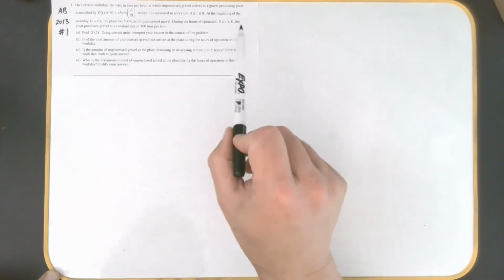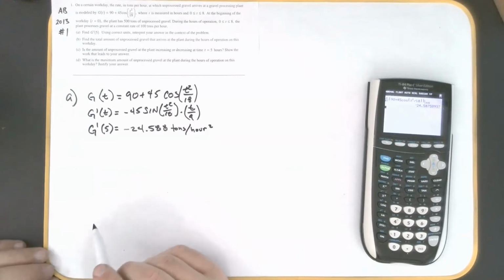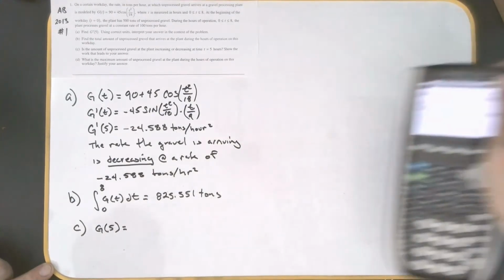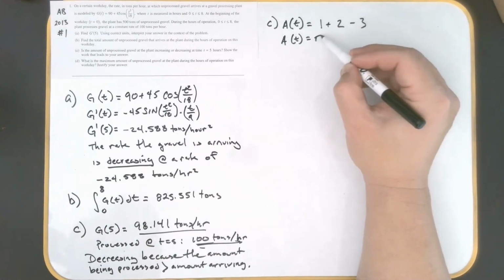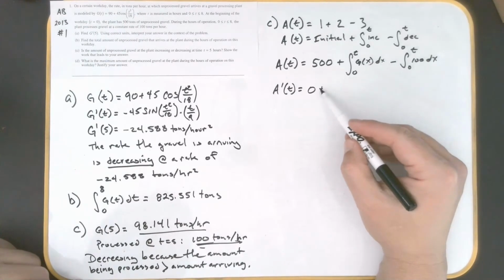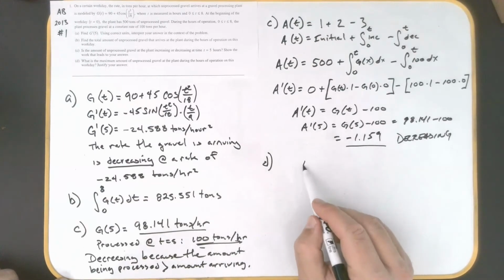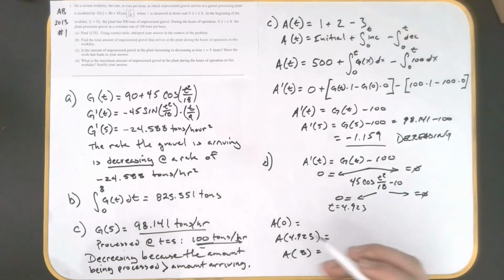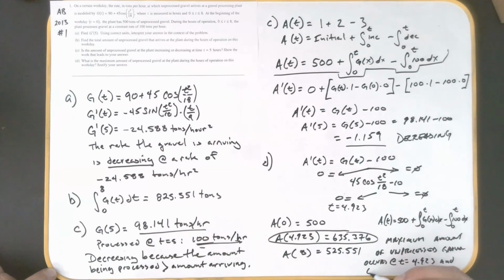AP Calc AB: 2013 #1